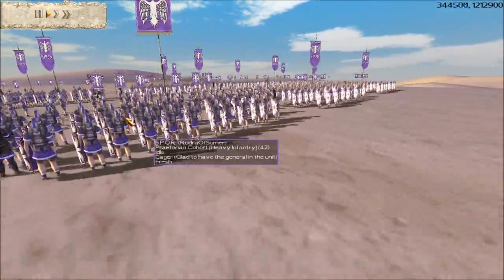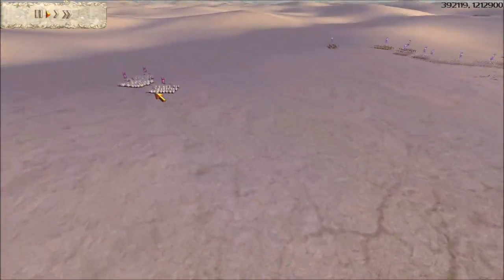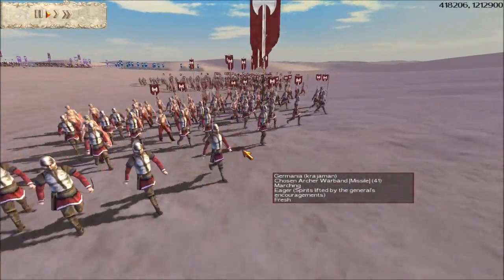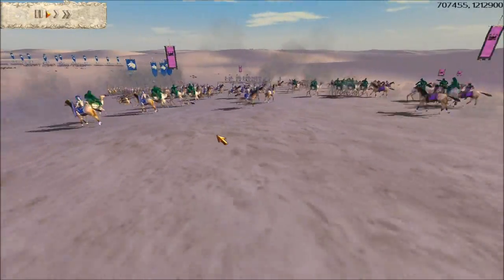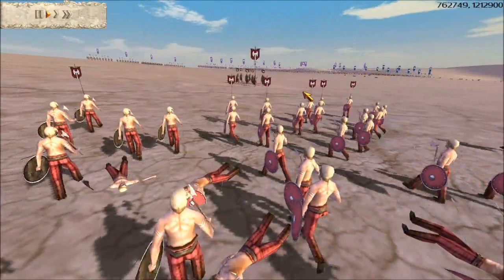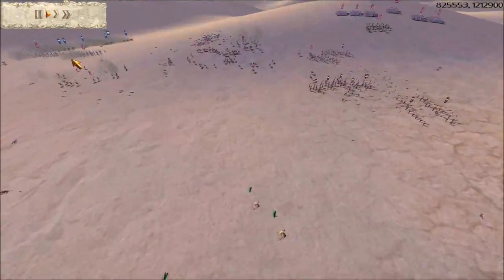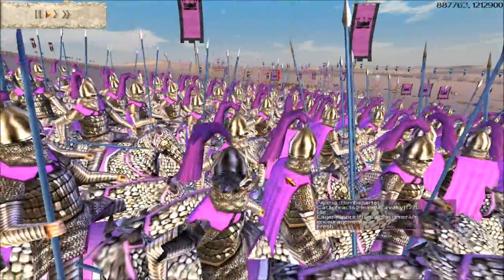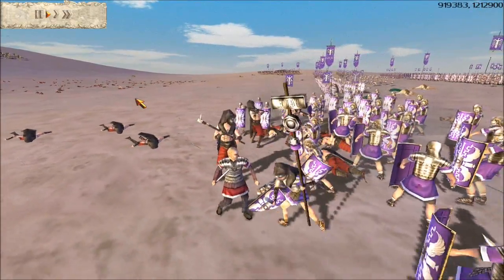Rome Total War online battle 3: 2v2 Rome vs Germania and Parthia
fun game

ignore the extra tags
gta iv 4 mods mod pc wheelie modded mod race Call of Duty 4 3 2 1 cod3 cod2 cod h2 h3 halo 3 C.E. Gears of War Infinity ward xbox360 xbox 360 ps3 gta iv san andreas 4 race car mods race modification hp fast mclaren pc audi honda porshce PC wii doggietreats machinima digitalpheer melee marytdom steady aim mp5 desert eagle 50 cal m40a3 r700 m21 dragunov outstanding superb awesome the shit gears of war 2 rainbow six vegas